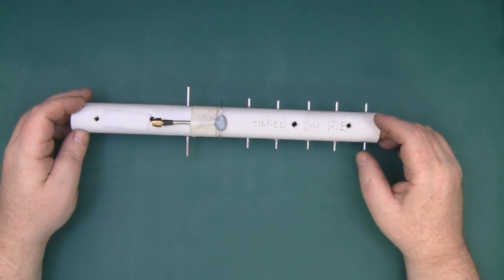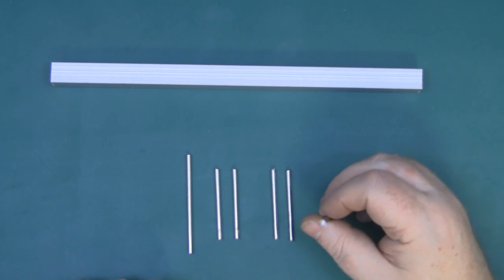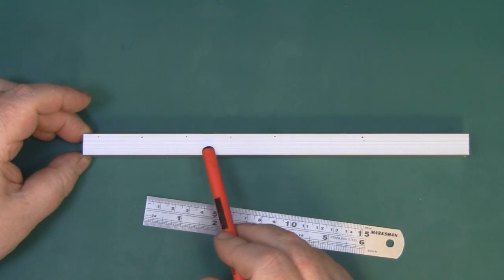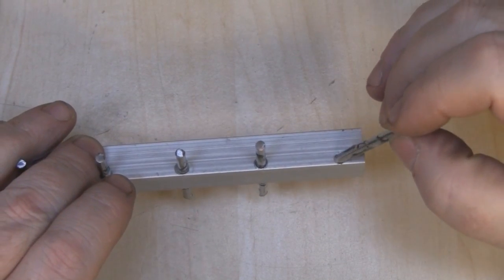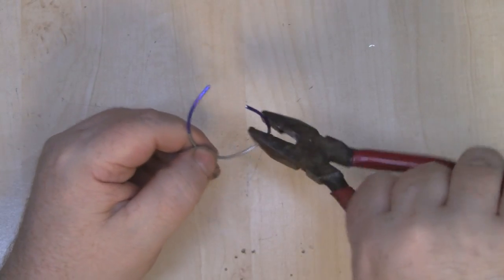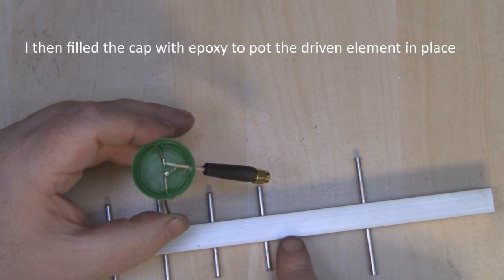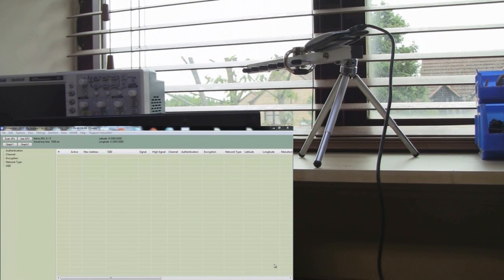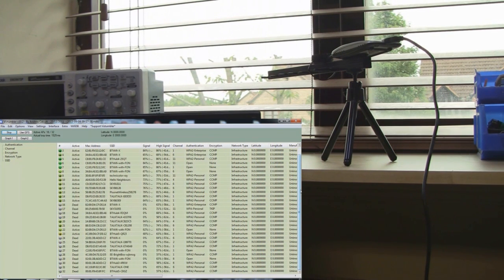2 4GHz Yagi Antenna #106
In this video I will show you how to build a small but powerful Yagi antenna for 2.4GHz. This video came about after a few subscribers ask if I would give them the dimensions of the TurboTenna Yagi from my last video. So as usual no specialist tools are needed but if you do have access to a drill press it would make the build a lot easier.